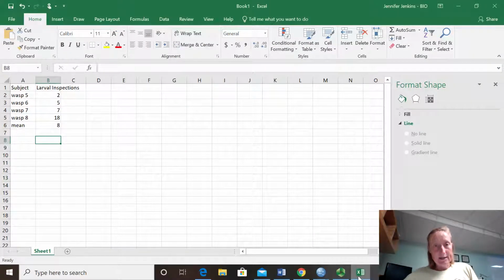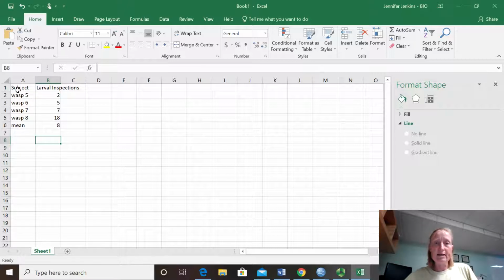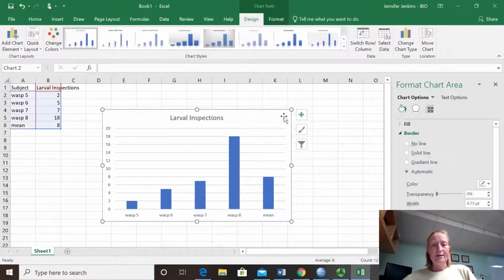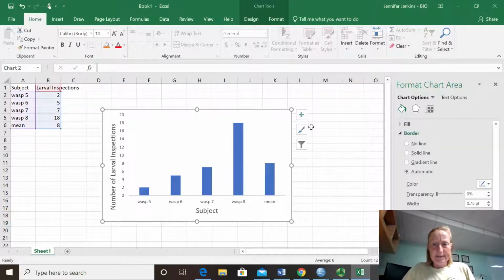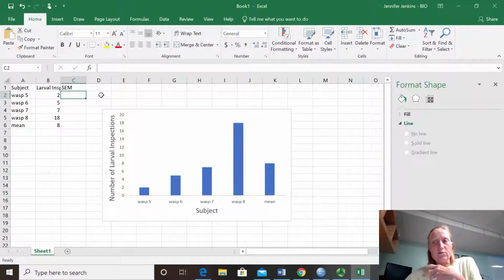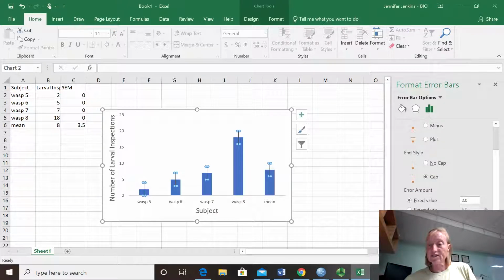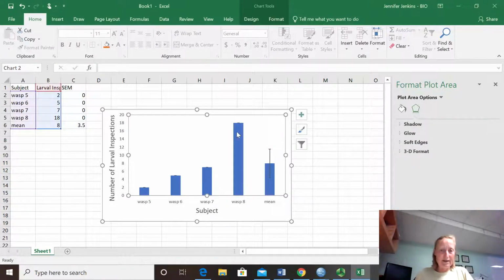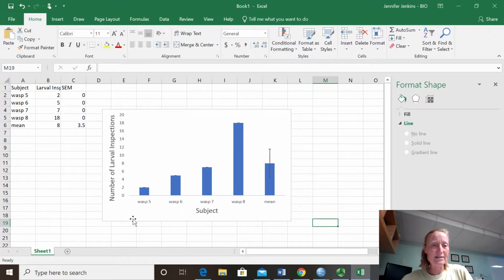Using Excel basic graphing default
Basic graphing using Excel